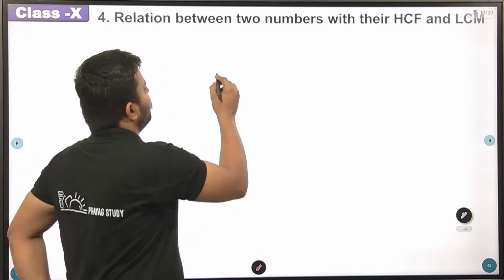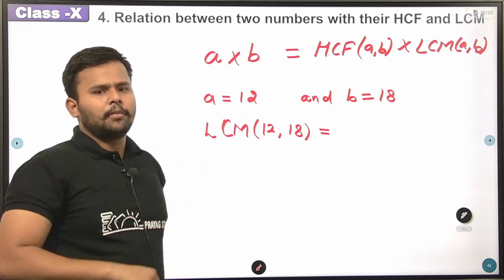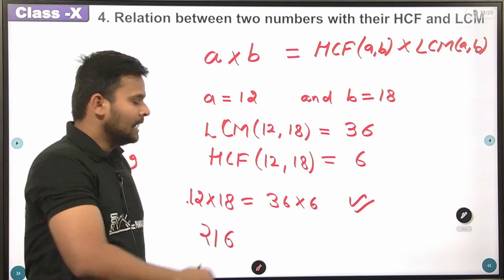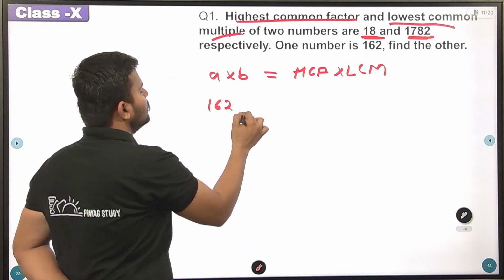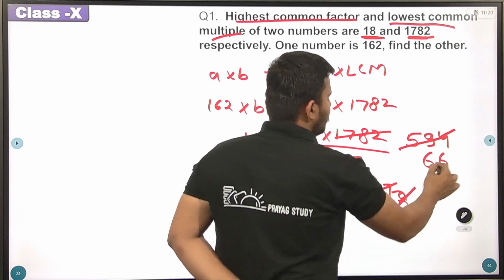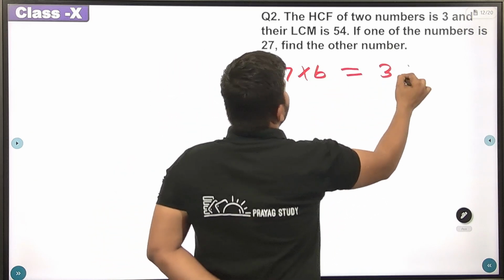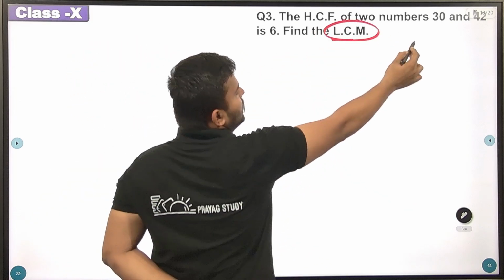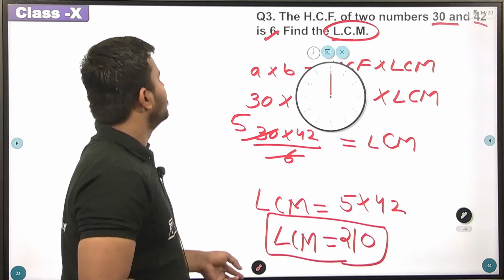Real Numbers FULL CHAPTER-2 | Class 10th Mathematics| Chapter 1 | INTRODUCTION VIDEO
Welcome to our in-depth exploration of real numbers! In this video, we break down everything you need to know about real numbers, their properties, and their significance in mathematics.

Real numbers include all the numbers on the number line: rational numbers (like integers and fractions) and irrational numbers (like √2 and π). We’ll explain the differences between these categories, showcase examples, and demonstrate how real numbers are used in everyday life.

What You’ll Learn:

Definition of real numbers
Types of real numbers: rational vs. irrational
Properties of real numbers: closure, commutativity, associativity, distributive property
The importance of real numbers in mathematical concepts and real-world applications
Visualizing real numbers on the number line
This video is perfect for students, educators, or anyone looking to strengthen their understanding of fundamental mathematical concepts. Whether you’re preparing for exams or just curious about numbers, you’ll find valuable insights and clear explanations.

Why Watch?

Simplified explanations make complex concepts accessible.
Visual aids and examples help reinforce learning.
Tips and tricks to master real numbers effectively.
If you have any questions or topics you’d like us to cover, drop them in the comments below!